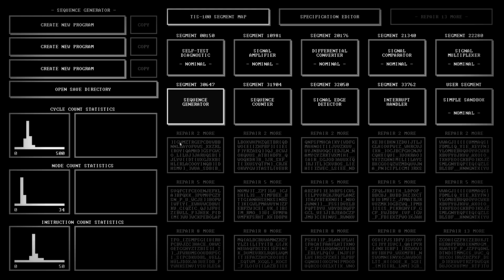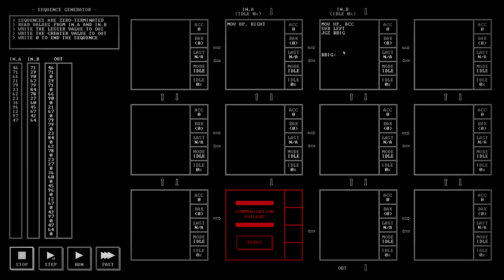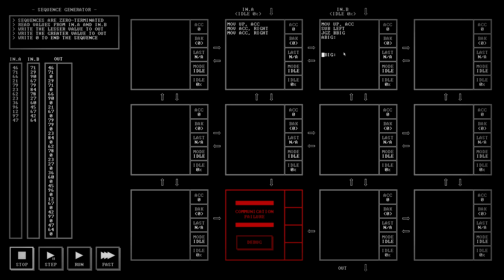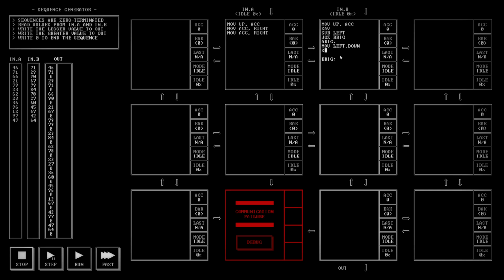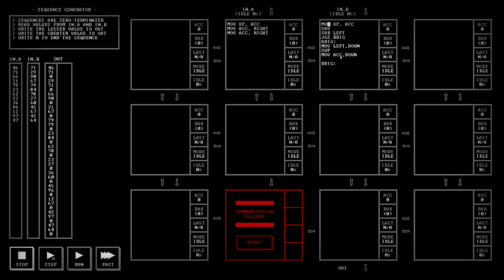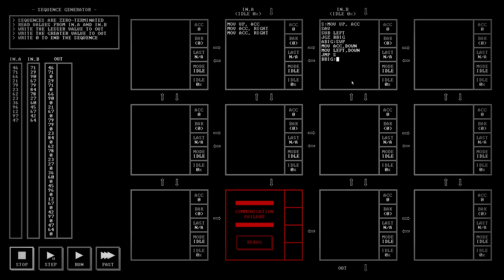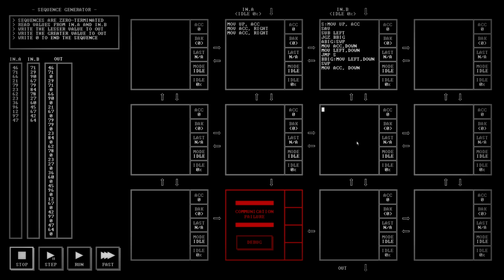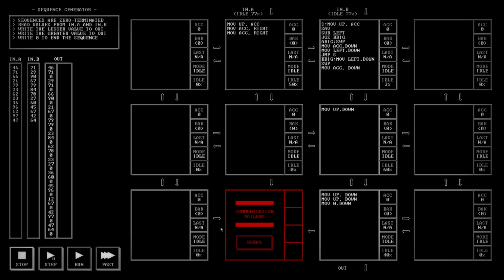Paul Plays TIS-100 6 (Sequence Generator)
Paul plays TIS-100 episode 6